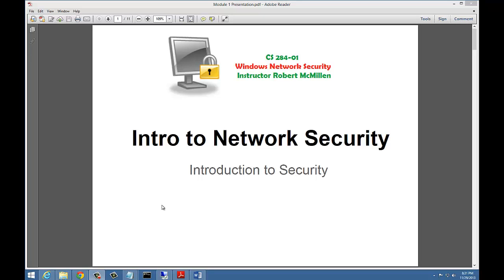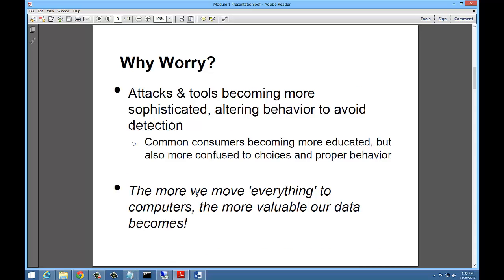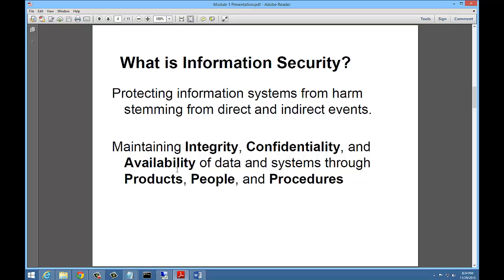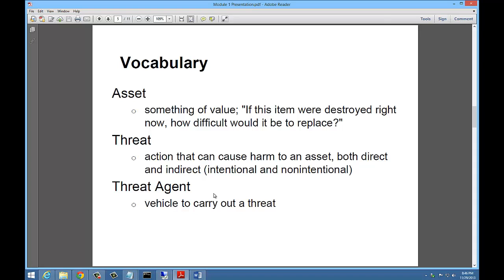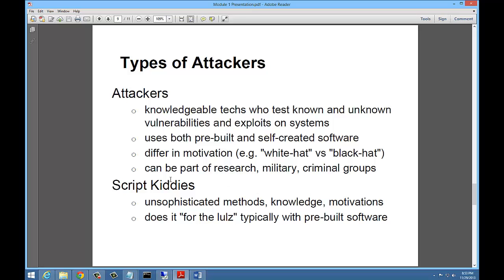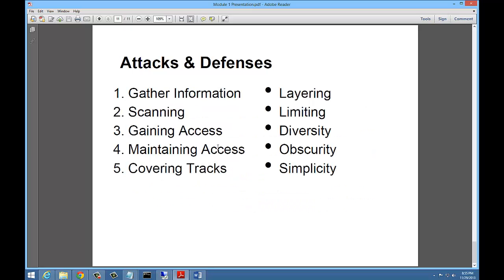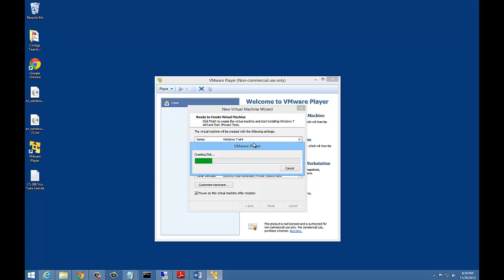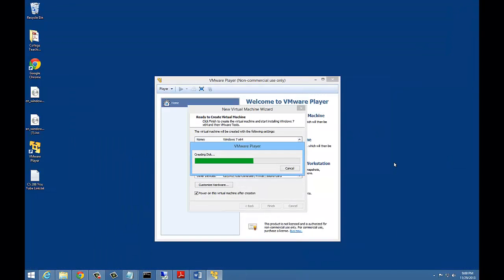CS 284W Module 1 Presentation Video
Author, teacher, and talk show host Robert McMillen presents Module 1 is CS 284W Windows Network Security.